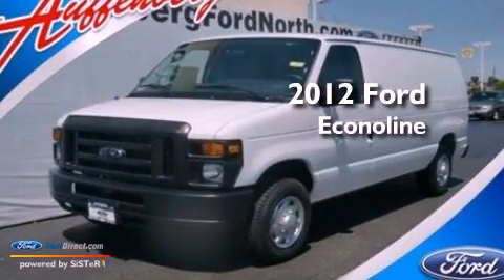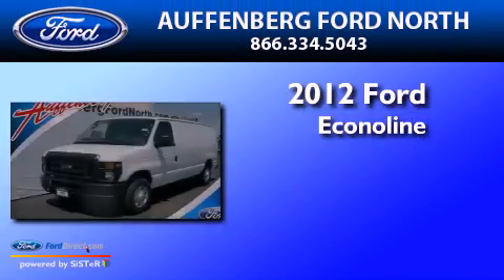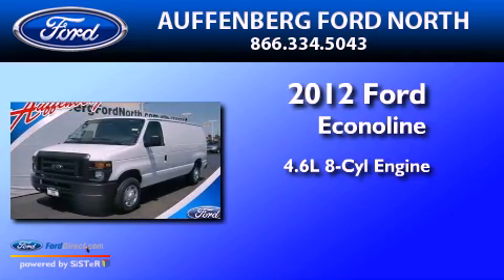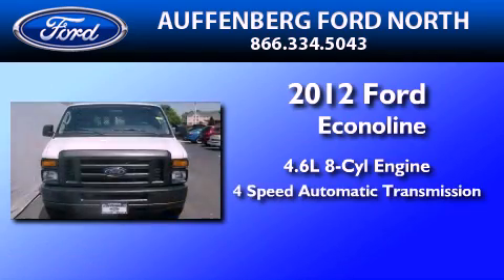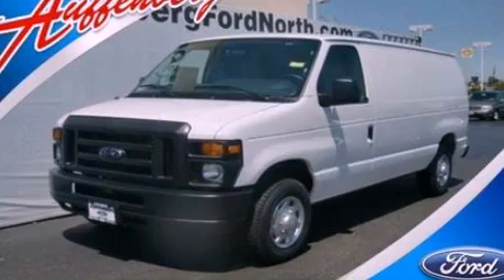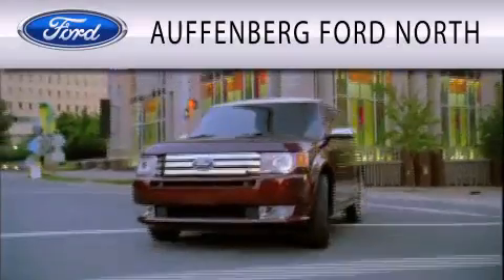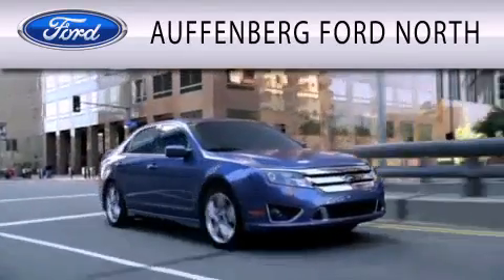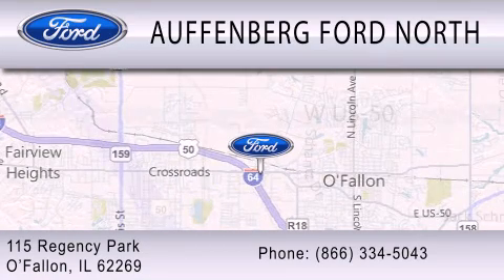2012 FORD ECONOLINE 150 O'Fallon IL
Year : 2012
 Make : FORD
 Model : ECONOLINE 150
 Engine : 4.6L V8 16V MPFI SOHC FLEXIBLE FUEL
 Trans . : 4-SPEED AUTOMATIC
 Exterior : OXFORD WHITE
 Miles : 26

 Stock : 27847